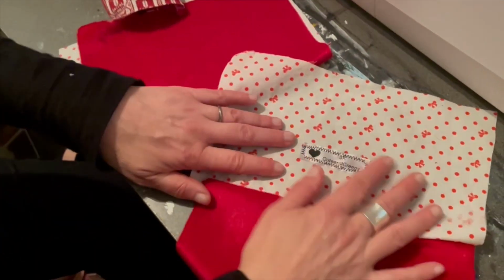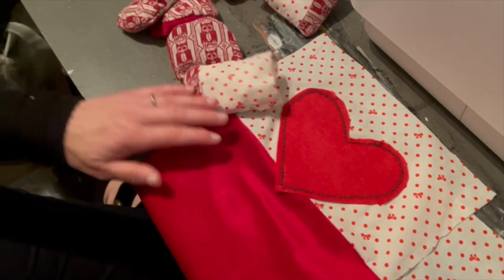Folk Doll / Mail Art / Noise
Bean is busy! Jessica starts on a new doll. Cody Brant sends us mail art. John Wiese is live!

▶ Our contributors this week:
Jessica King

▶ Special mention to our Patron supporters: James Evans, Austin Rich, Penelope Courtney, Doug Polgardy, Murder Show, Bill Northcott, James Reling, Mr Anonymous, MG, Standard Grey, Kevin Walsh, Fred Rinne, Jason Campbell, poesboes, and Practical Worms.